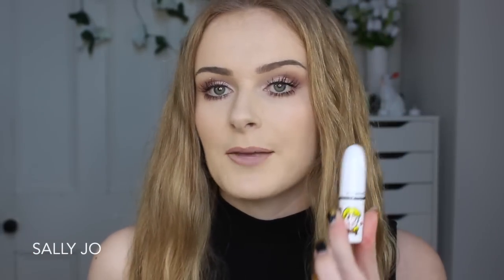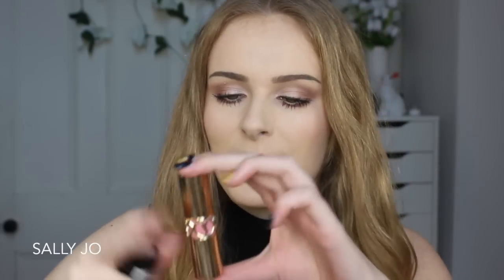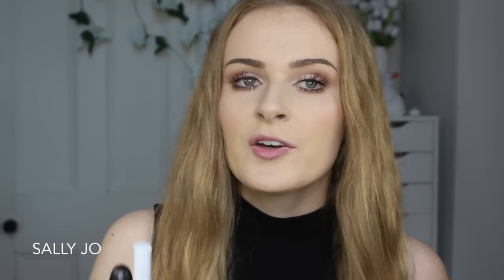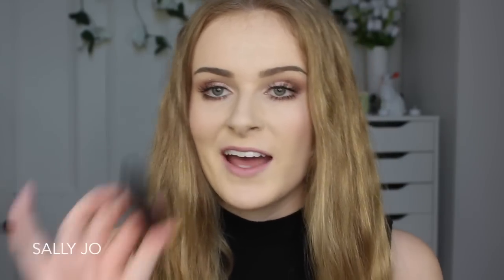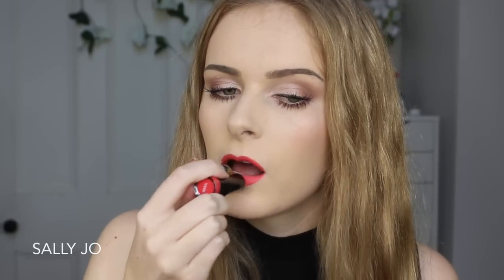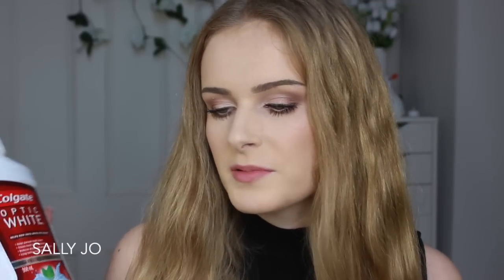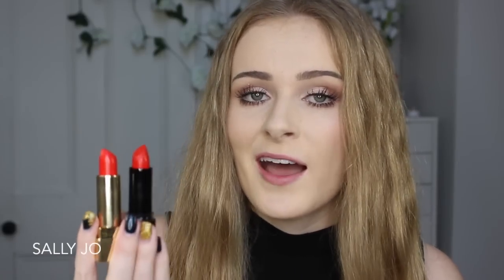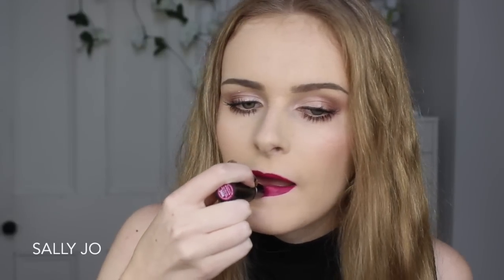DRUGSTORE copies of HIGH END Lipsticks | Swatches!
Some amazing affordable lipsticks from my collection that are JUST LIKE some of my expensive shades! Hope this helps to save money, I try them all on my lips to show how similar these dupes really are!
Enjoyed the bonus part on how I whiten my teeth with the new Colgate Optic White® Express White™? Make sure you enter the GIVEAWAY - Win a Colgate Optic White prize pack and a $100 voucher to Makeup.co.nz!
Just leave me a comment of your current favourite lipstick down below :)
Lipsticks mentioned:
MAC Lipstick (Girl Next Door) - Not available in store anymore, but if you can hunt it down here is a review
YSL Rouge Volupte Lipstick (#7 Lingerie Pink)
NYX Extra Creamy Round Lipstick (Strawberry Milk)
NYX Extra Creamy Round Lipstick (Haute Melon)
YSL Rouge Pur Couture Lipstick (#13 Le Orange)
Wet n Wild MegaLast Lip Color (Sugar Plum Fairy)
| FAV SITES |
| SOCIAL MEDIA |
| FILMING |
- Editing : iMovie 11
- Camera: Canon EOS600D
- Tripod: Takara TTV-1931
- Lights: Stellar Lighting Systems CEL-R18C 18" Fluorescent Ring Light w. Dimmer, Umbrella lights from ebay
I'm Sally Jo, a New Zealand based Beauty Youtuber!
My channel is all about MAKEUP!! Here you will find tips and tricks, tutorials, reviews, hauls and much more! Besides beauty, I love doing funny videos like challenges, vlogs and tags! I upload a new video EVERY 3 DAYS at 3pm New Zealand time!

More about me - I'm 21 and a recent graduate. While I was studying, Youtube got me through as a creative outlet and a hobby, and I loved it so much that now I have my degree I've decided to do it full time! My subscribers are the best and I love them to bits!!

For best results with Colgate Optic White® Express White™, use as directed for 4 weeks. Please keep in mind all opinions remain my own and I never work with brands whose products that I don't use and enjoy myself!